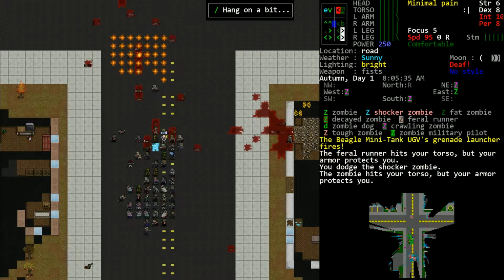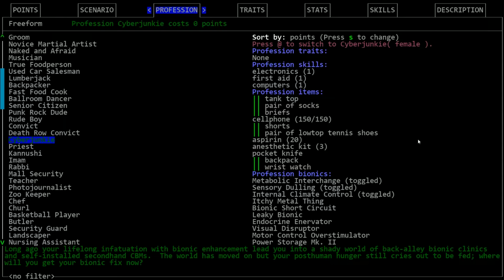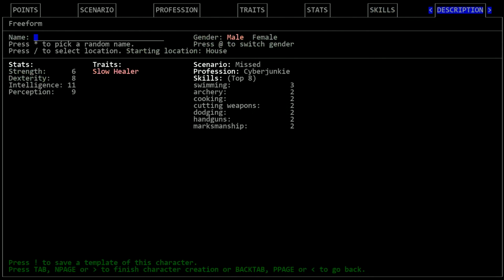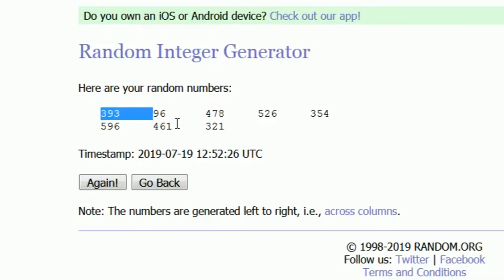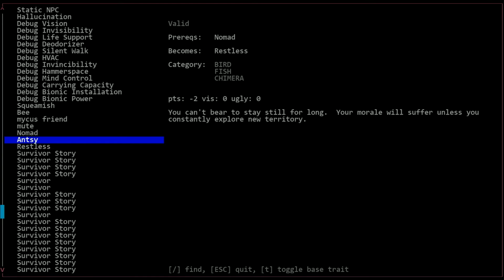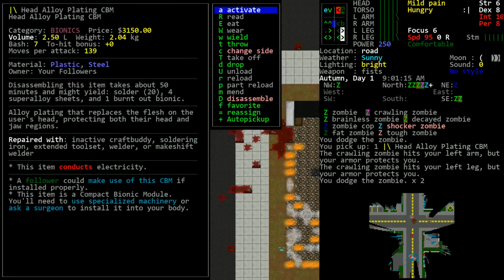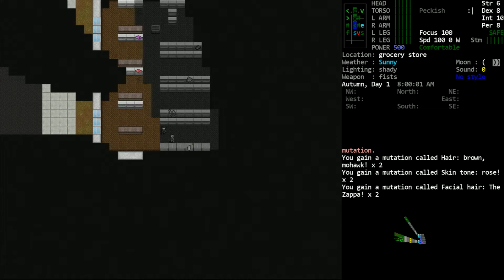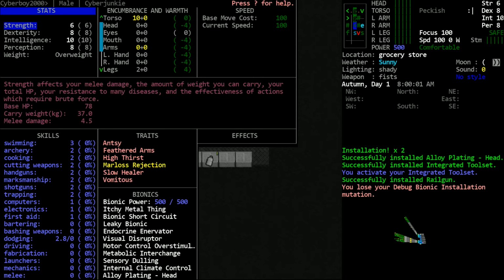False Start | Cataclysm: DDA- Mega City + 2x Enemy + 0.25x Loot + Random Character- S4 00